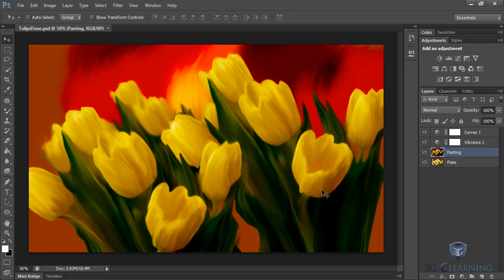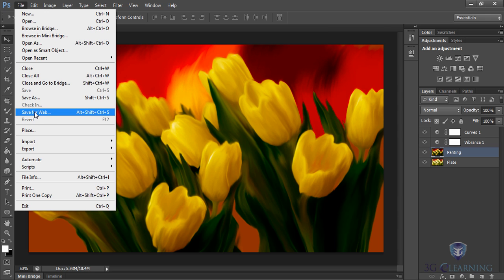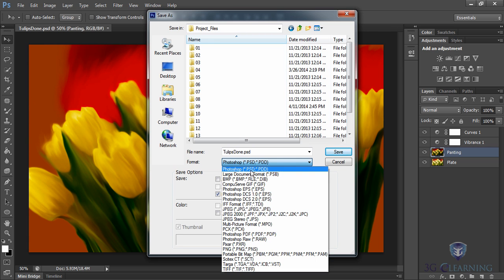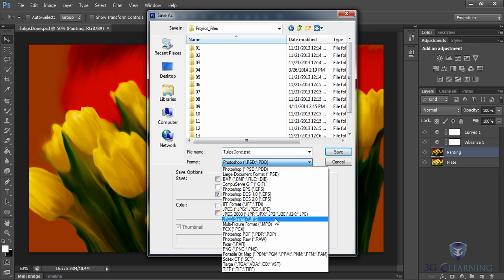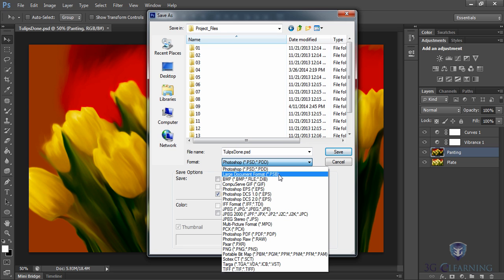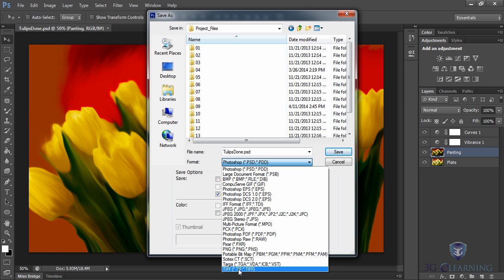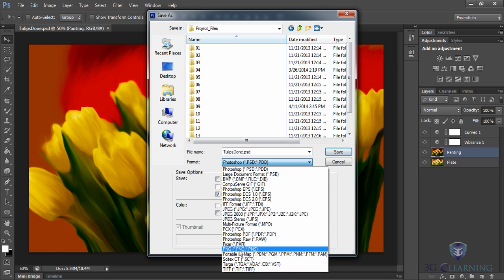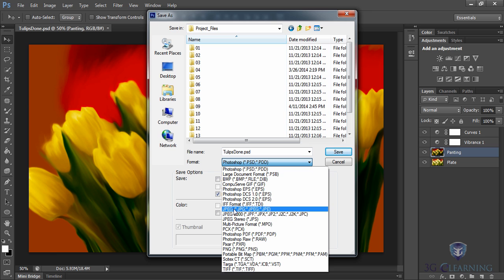14 Exporting and Printing 1